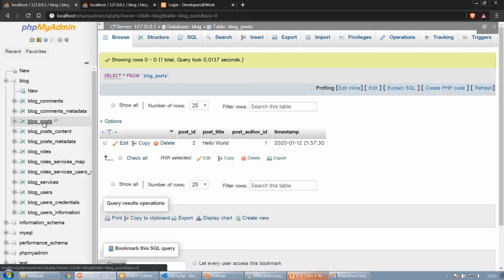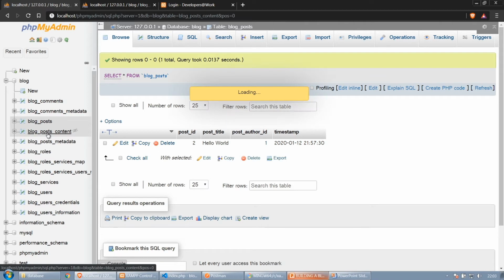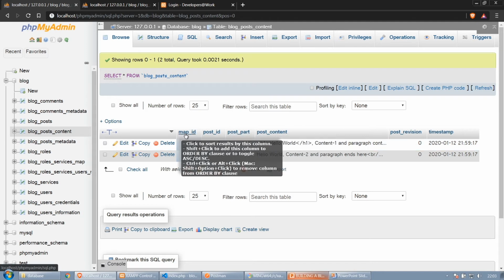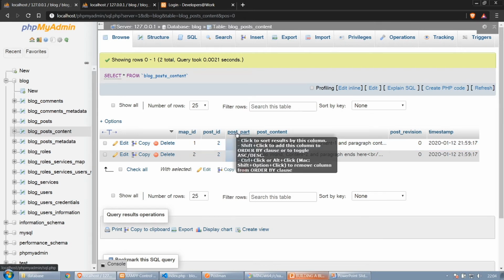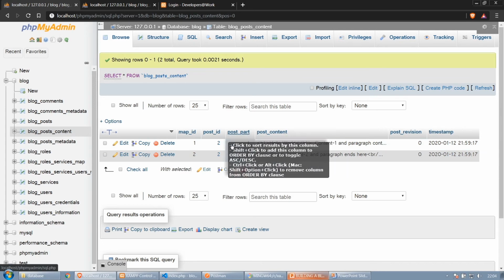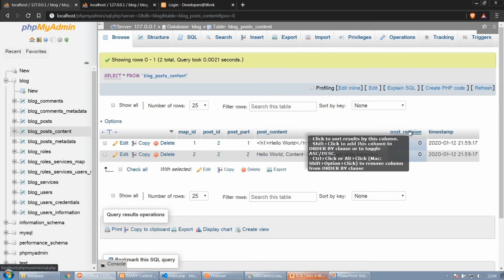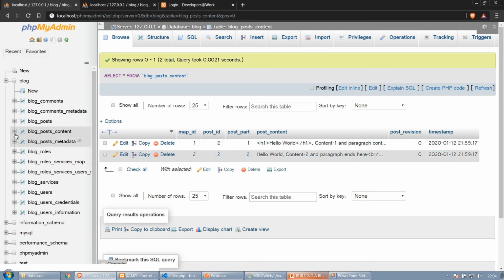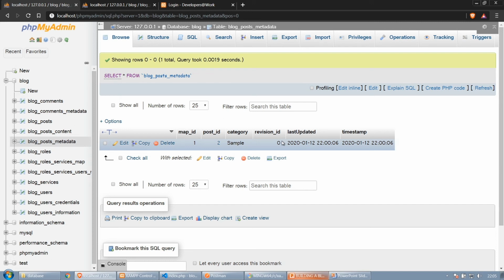DATABASE SCHEMA OF THE POSTS IN THE BLOG | PHP BLOG USING APIs EPISODE - 25